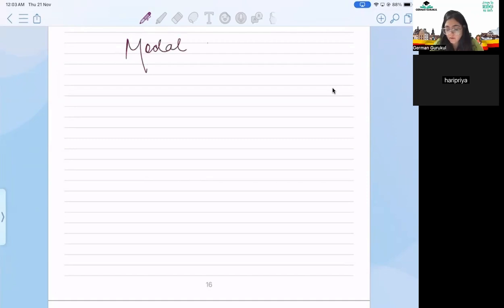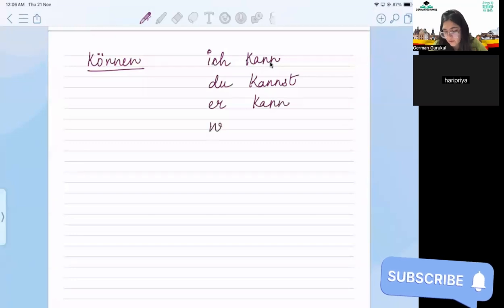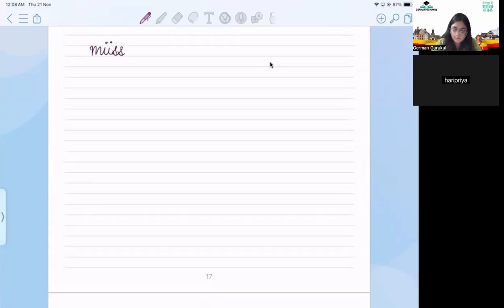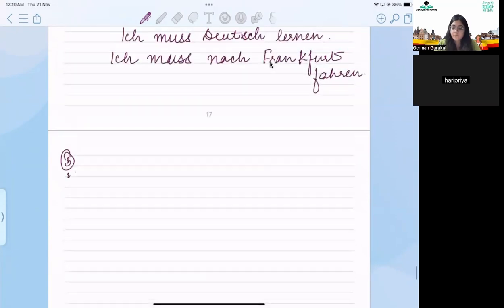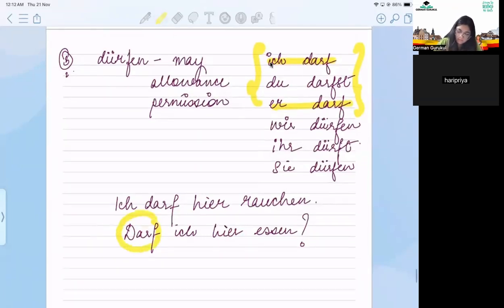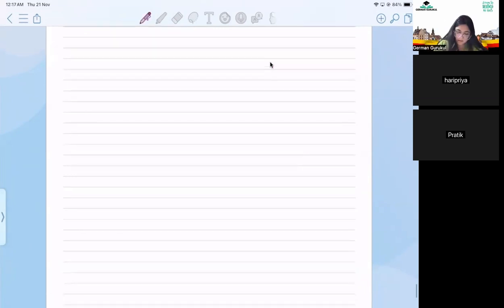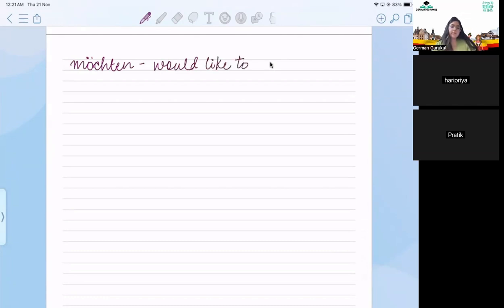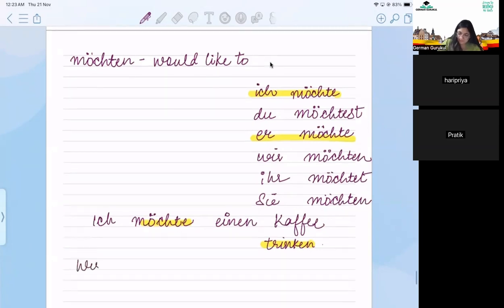Mastering Modalverben in German | Live Class with German Gurukul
Unlock the secrets of German Modalverben in this live session with German Gurukul! Learn how to use können, müssen, dürfen, sollen, wollen, and mögen effectively in your conversations.
We’ll cover:
✅ Usage in everyday sentences
✅ Sentence structure and word order
✅ Practical examples for beginners and advanced learners

Got questions? Join us live and ask them in real time!

Ready to learn German with us?